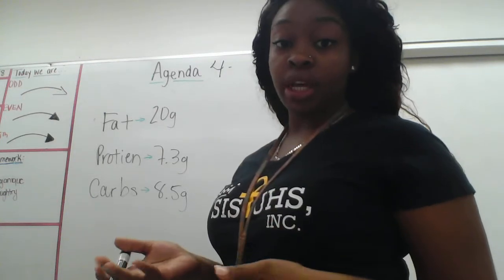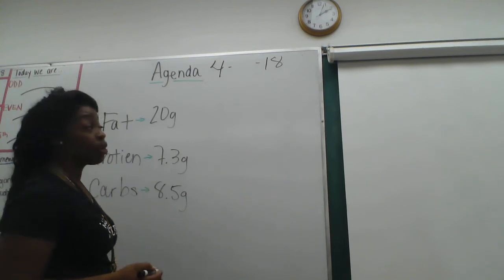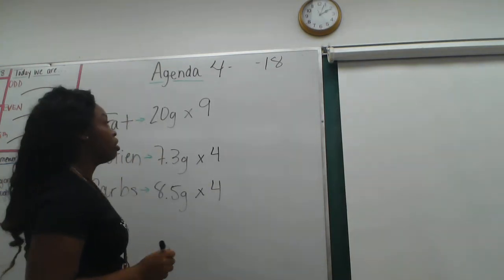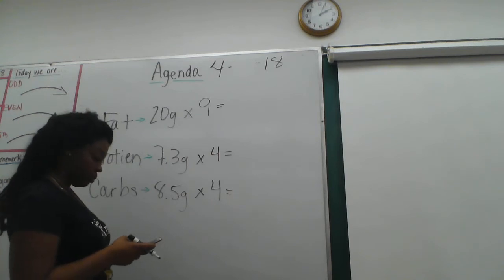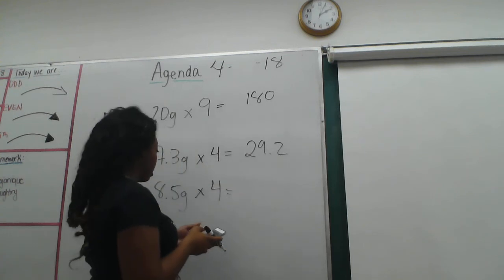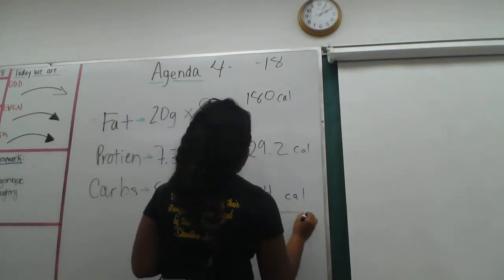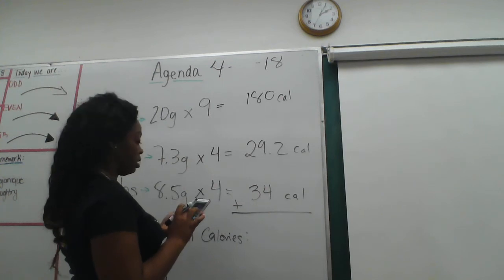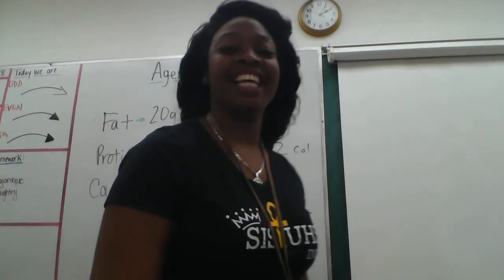Converting Grams to Calories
Converting Grams to Calories (Nutrition)